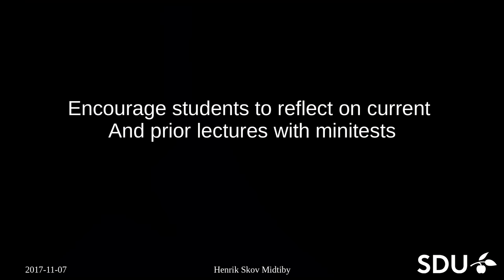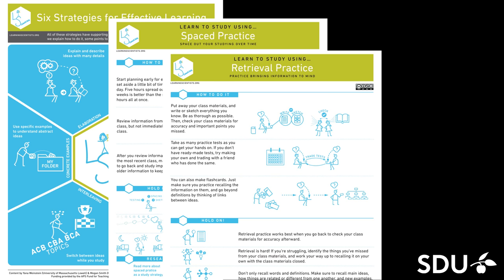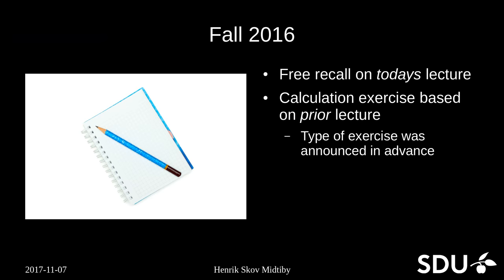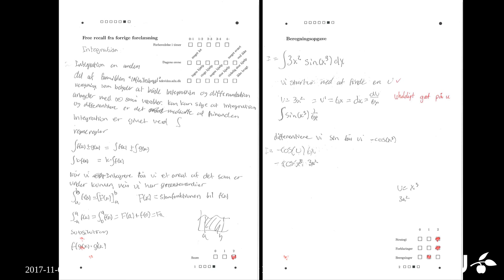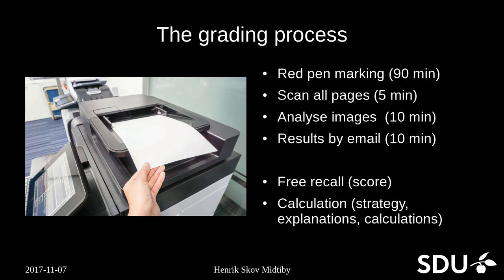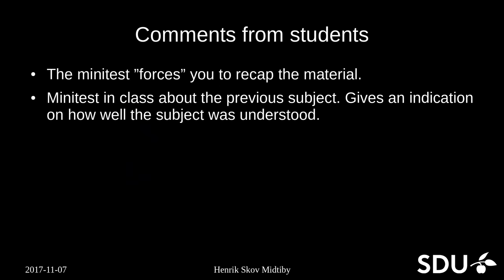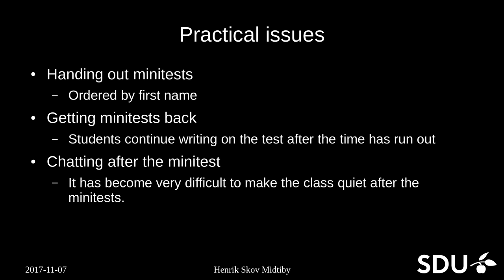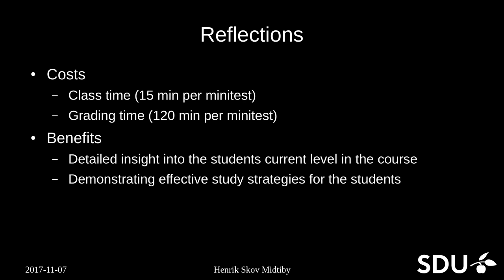Encourage students to reflect on current and prior lectures using minitests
Presentation from the conference Teaching for Active Learning, arranged by the University of Southern Denmark 7th of November 2017.